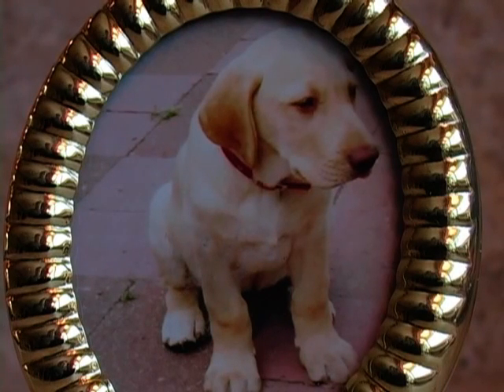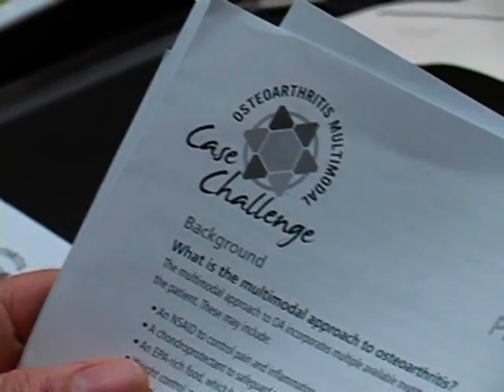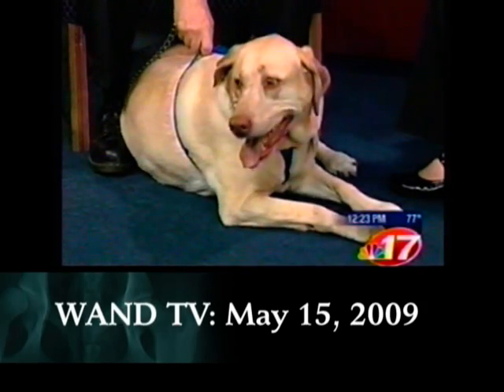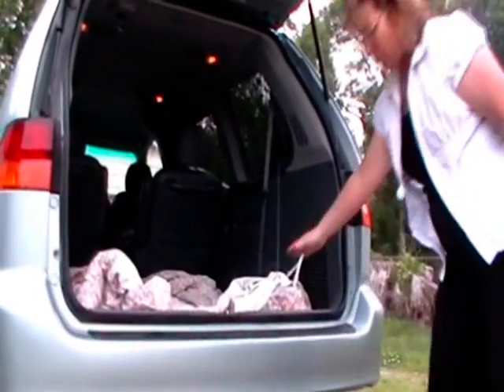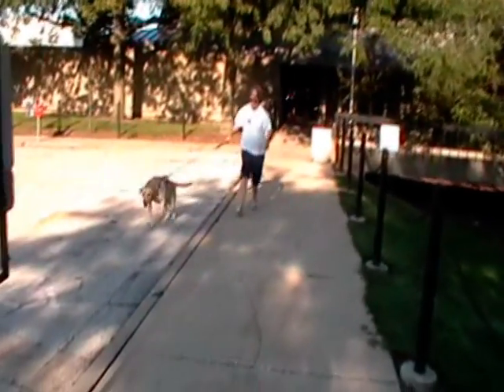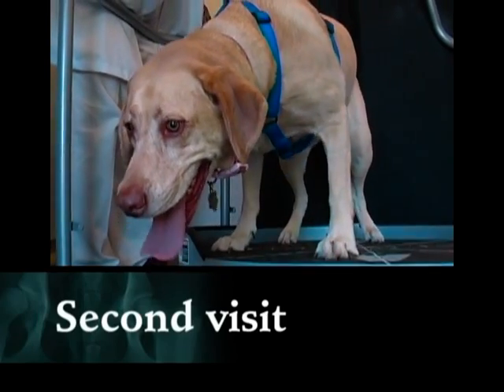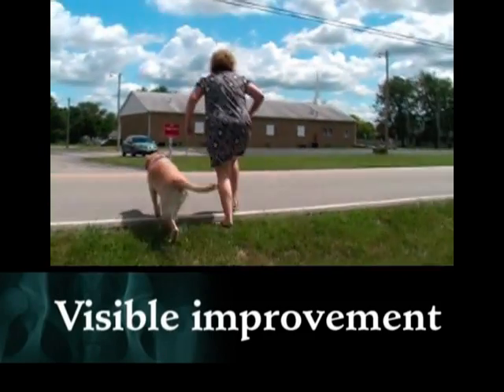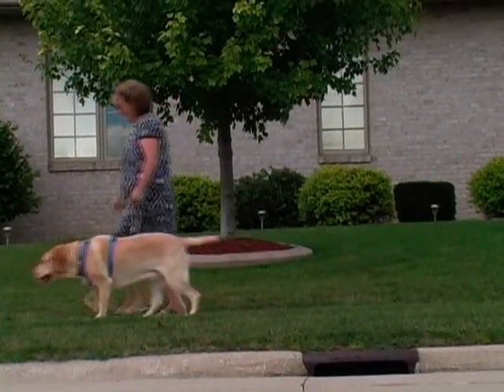JointEfforts.mpg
Joint Efforts-Dr. Larry Bakey & Novartis Artritic Study